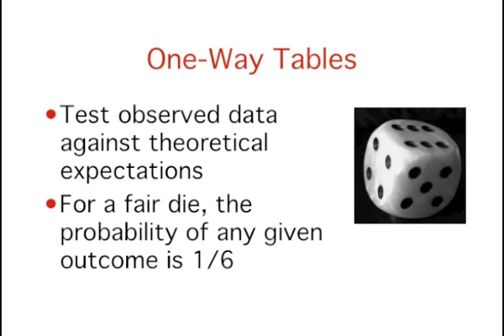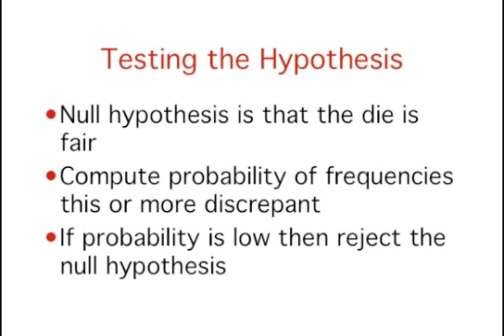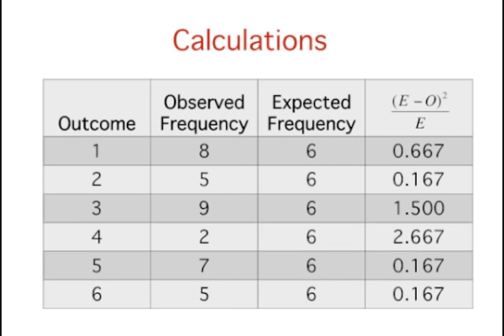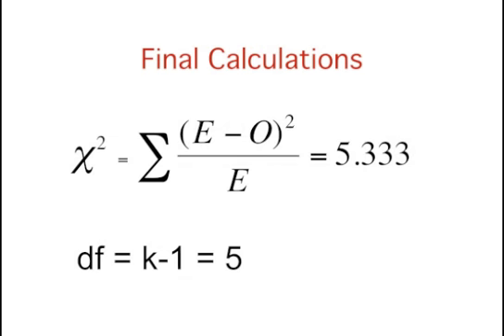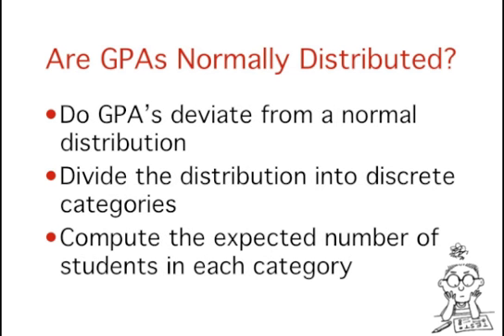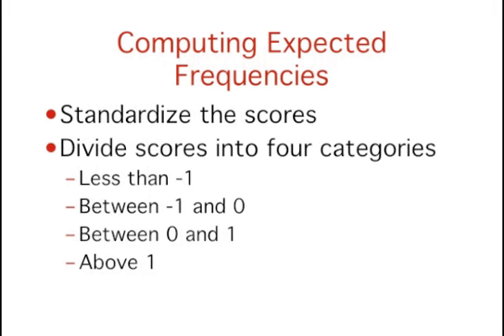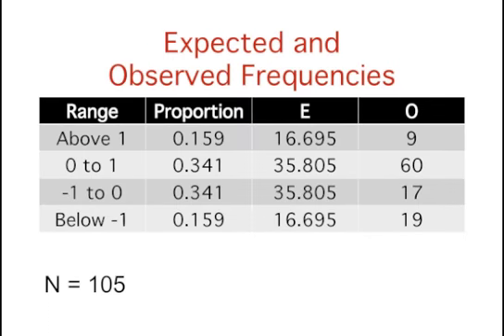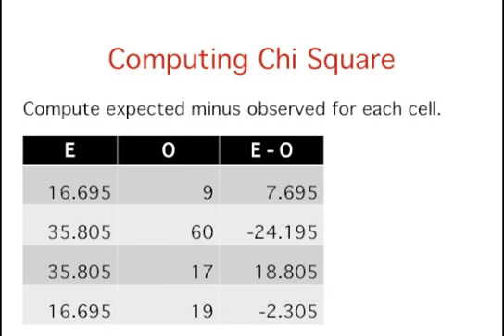Chi Square: One-Way Tables